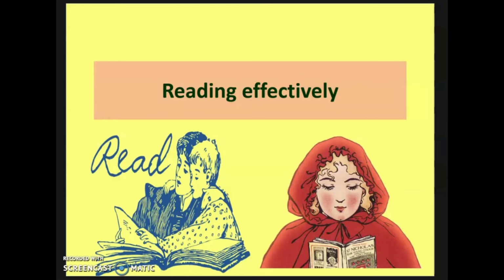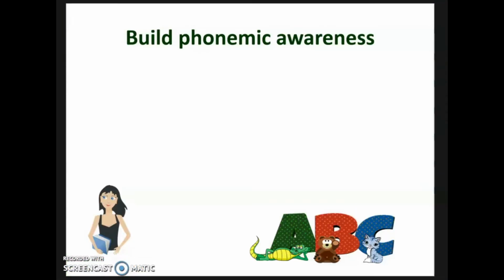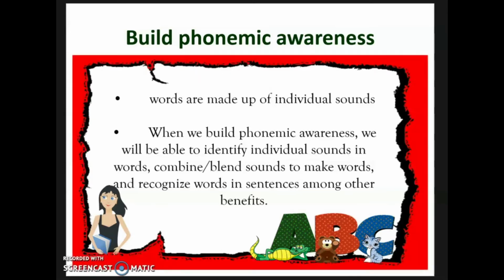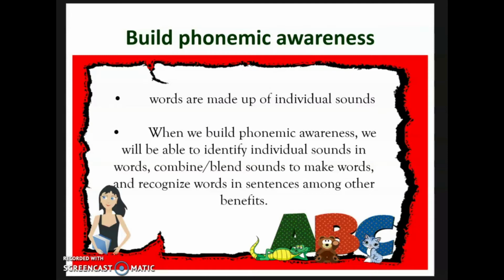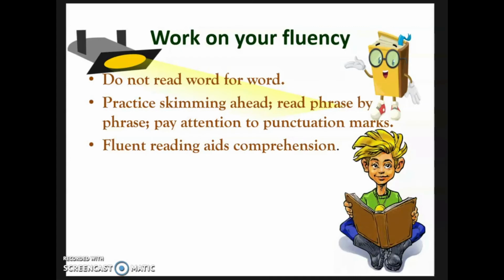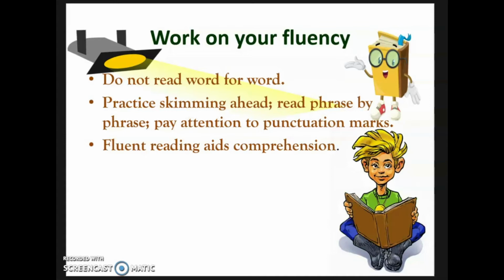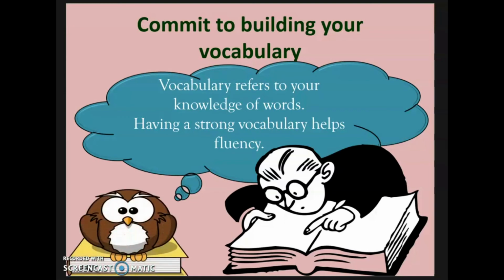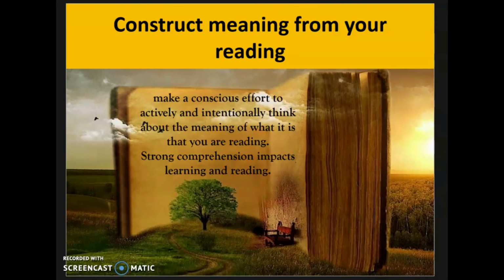How to read fluently and confidently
Reading fluently means being able to read correctly, smoothly, and with expression. Such readers master the art of recognizing words instinctively, without grappling over decoding issues. This skill is essential because it bridges the gap between word identification and comprehension and allows the reader time to focus on the meaning of the text or script.

That said, learning to read fluently is a process and like any process, it is useful if we can get useful guidance and tips along the way. This video touches on these and more…do enjoy and have fun learning and reading fluently. You can do it, PRACTISE! PRACTISE! PRACTISE!